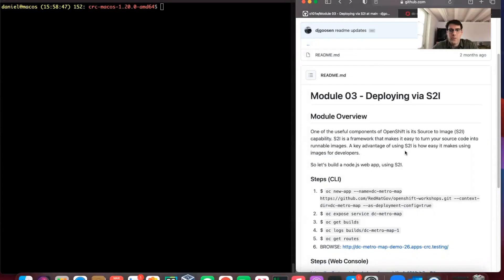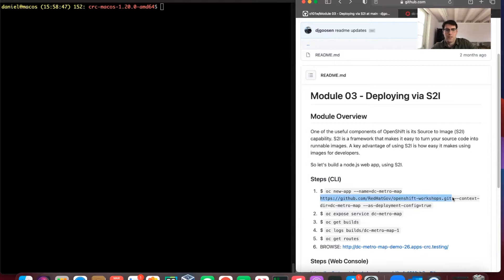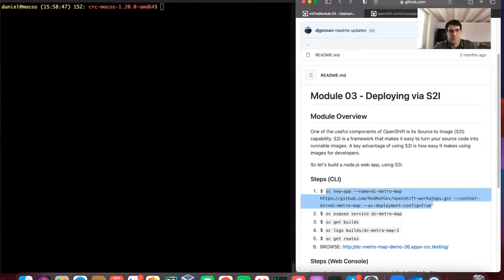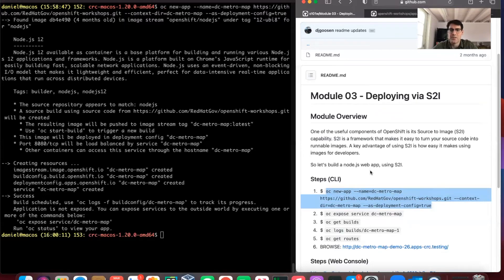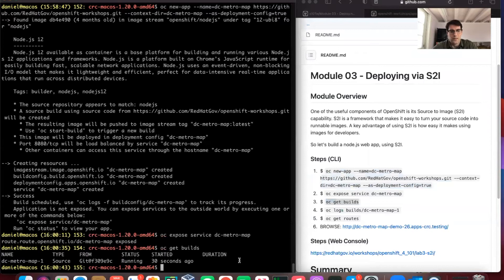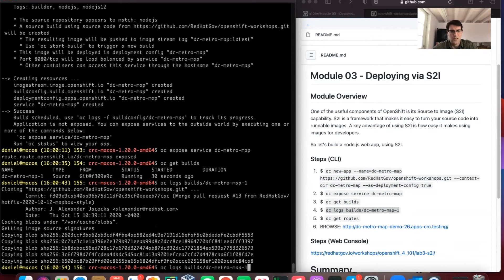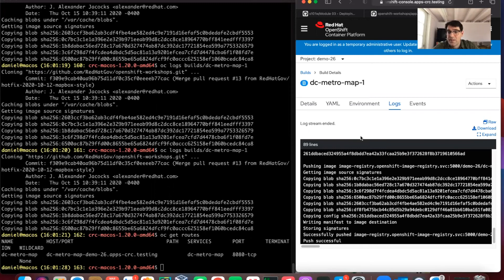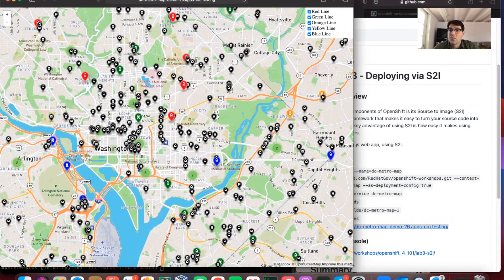Source to Image (S2I) [OpenShift Tutorials]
"Source to Image (S2I)", part of the OpenShift Tutorial Series, presented by Level Up.